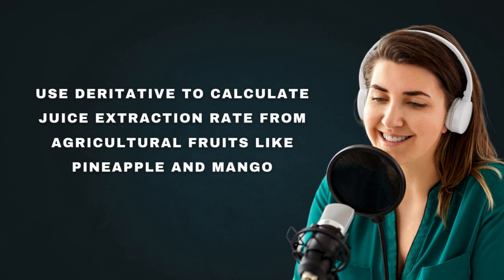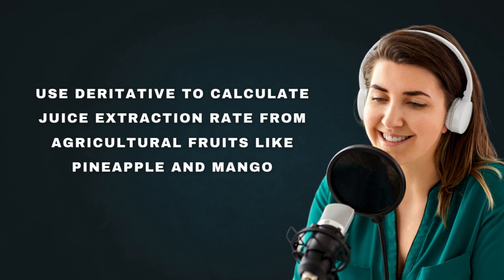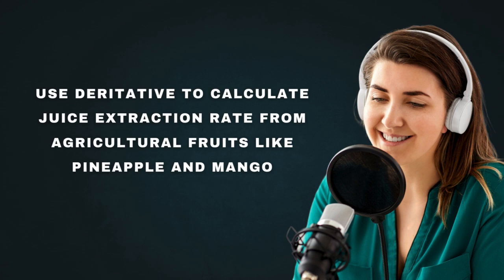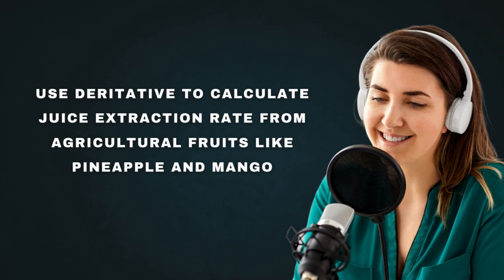USE DERITATIVE TO CALCULATE JUICE EXTRACTION RATE FROM AGRICULTURAL FRUITS LIKE PINEAPPLE AND MANGO.